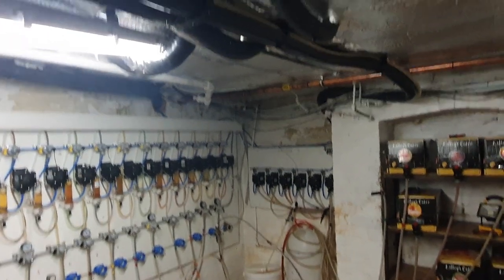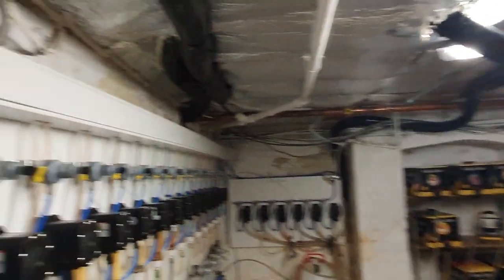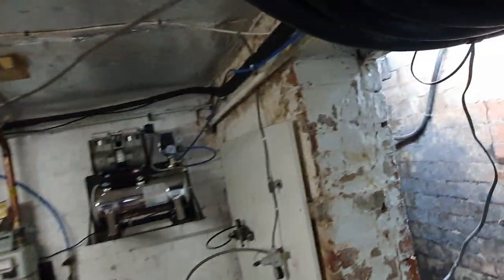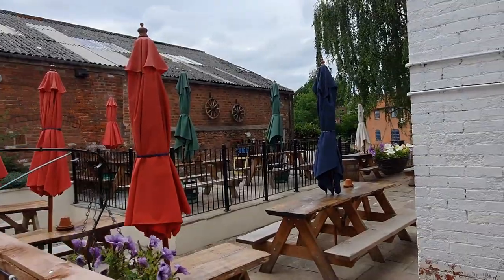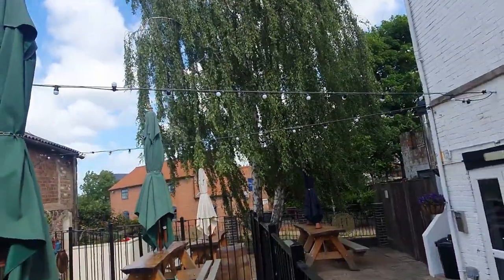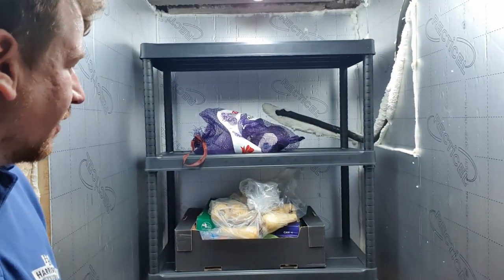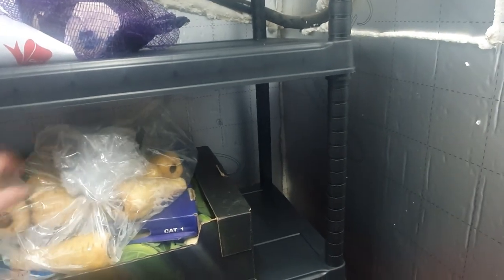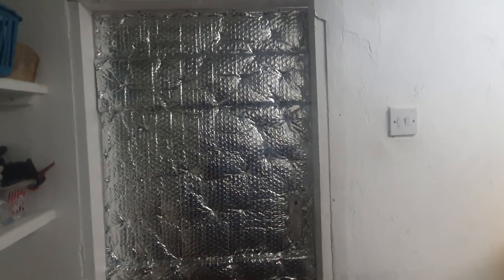Summer Festoon Lighting Is Up